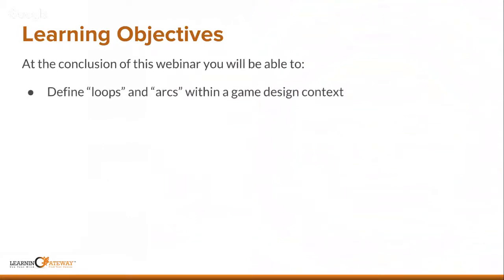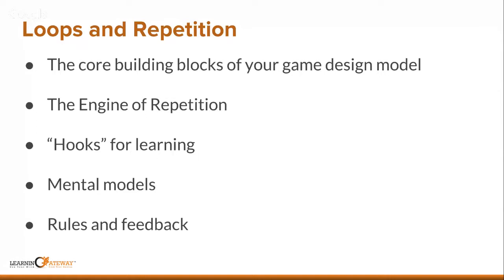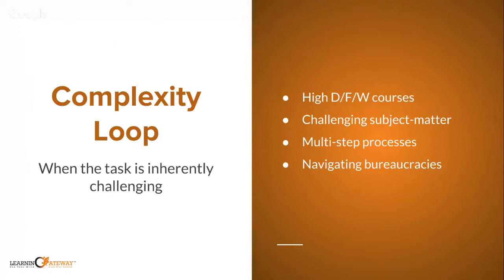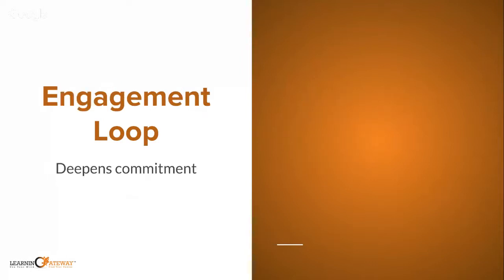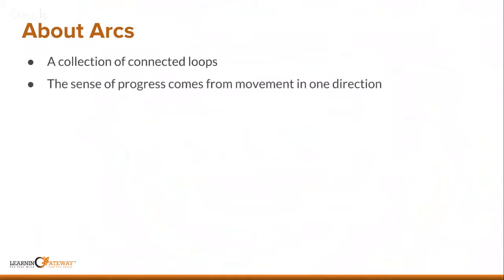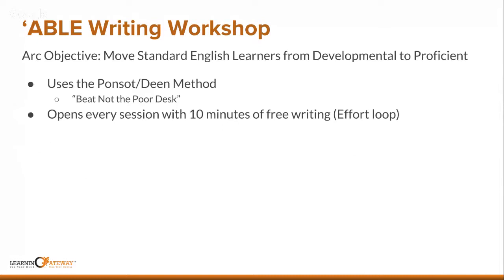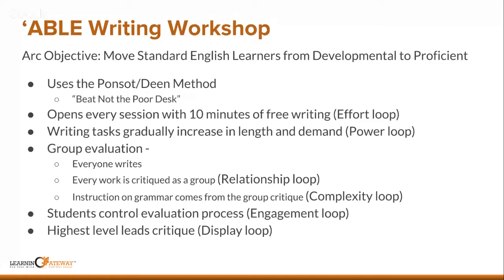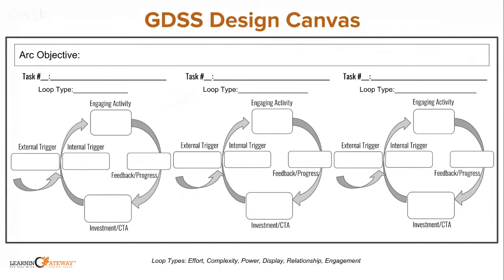GDSS Webinar: Loops and Arcs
Part 2 of the Game Design for Student Success Webinar Series will cover the two of the "six simple machines of game design"  loops and arcs.